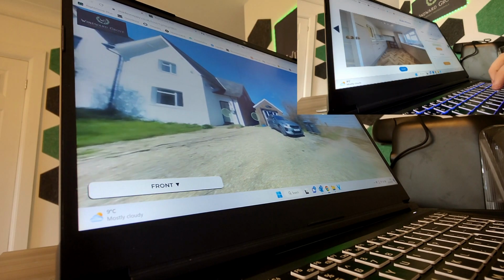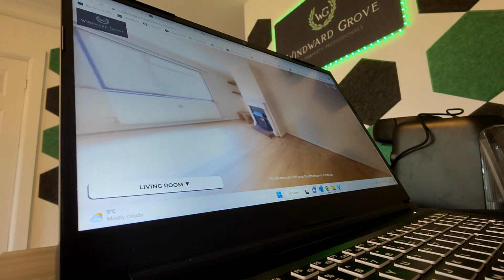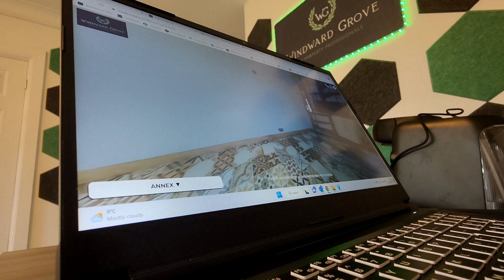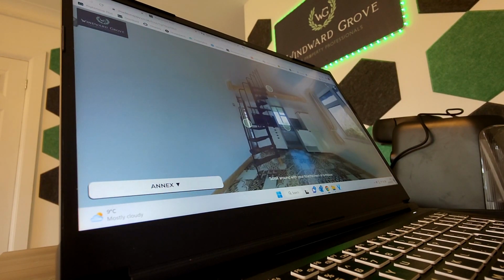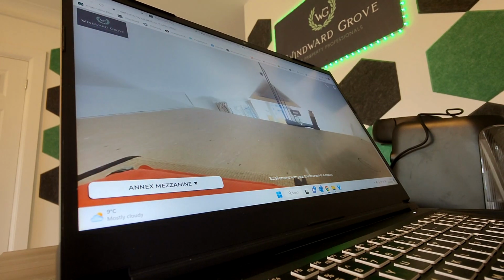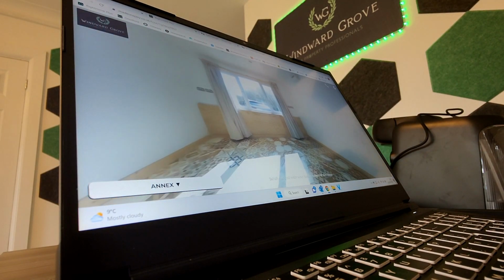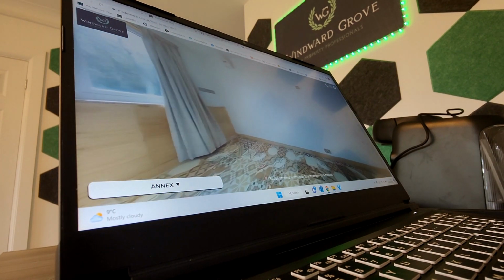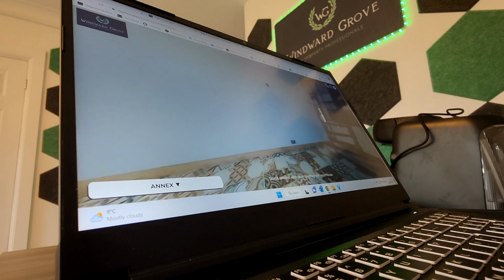360° Virtual Property Tours - How and Why??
360° virtual property tours are being used more and more now. In our industry we think it should be standard. This little snippet gives you a glimpse as to how its made, and shows you the end product.

Windward Grove, Sales & Lettings are an agency based in Sussex covering the all major towns including Brighton, Hove, Worthing, Littlehampton, Lewes, Eastbourne, Shoreham, Lancing, Goring, East Preston, Ferring, Rustington, Bognor Regis and Chichester. If you need a Valuation on your home or are interested in Estate Agents or Letting Agents services then do get in touch with us.